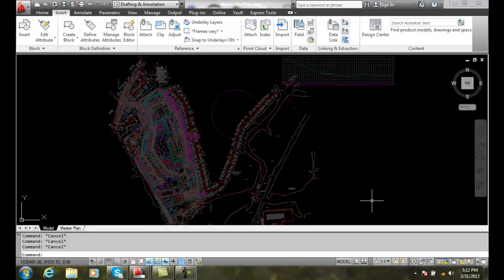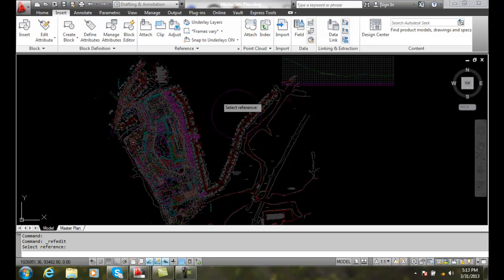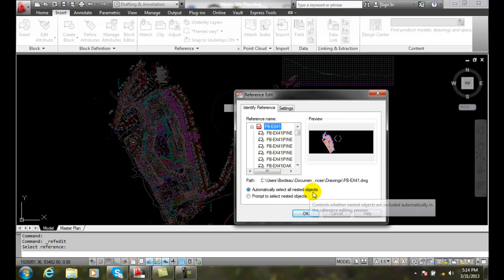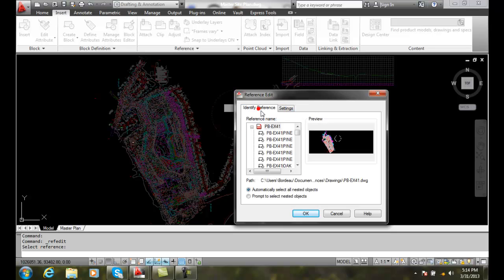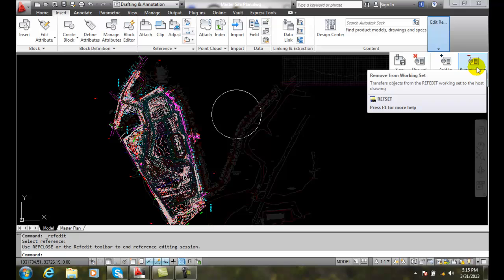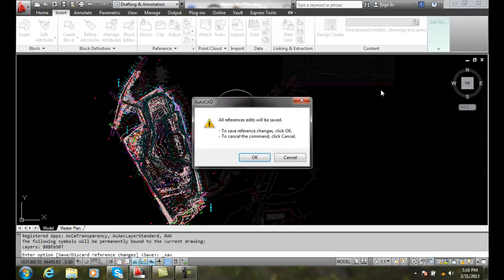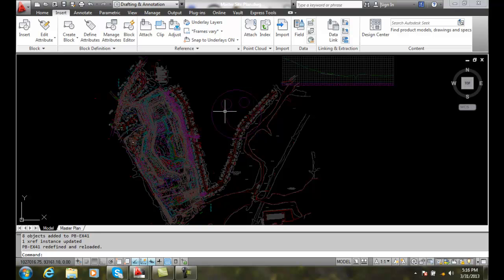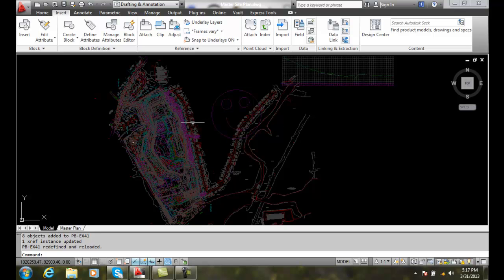AutoCAD II 31-28 Reference Editing